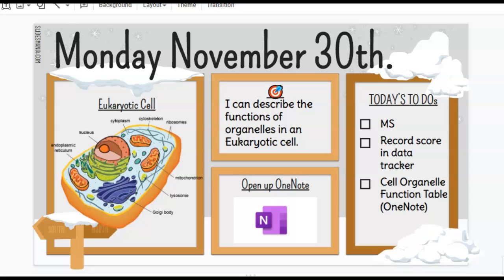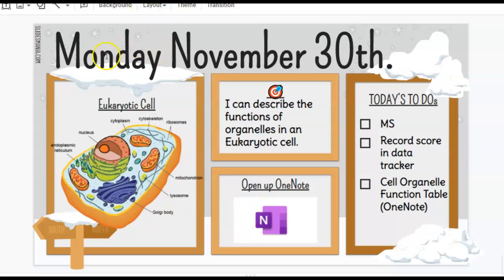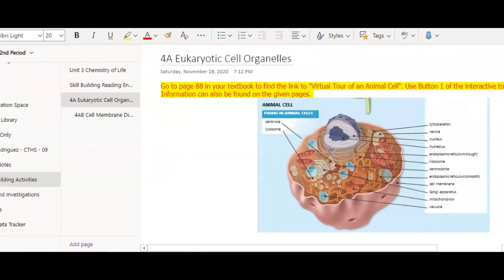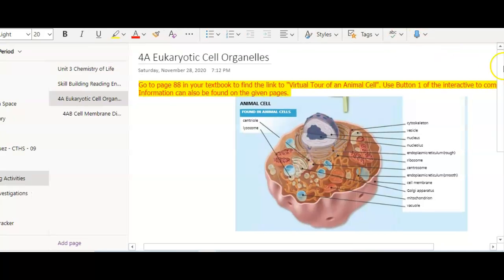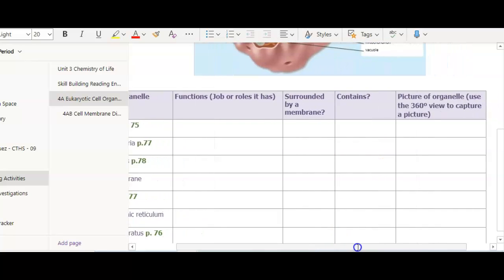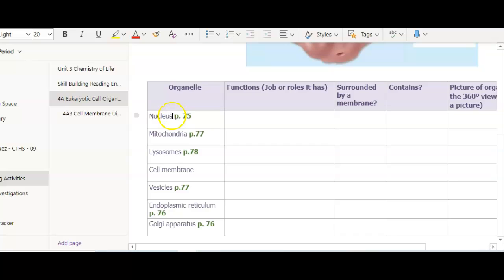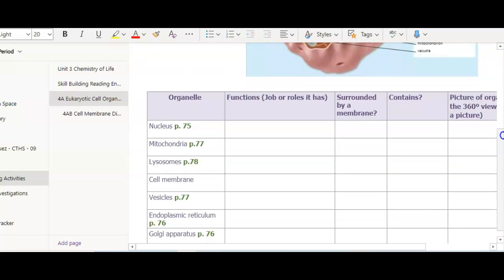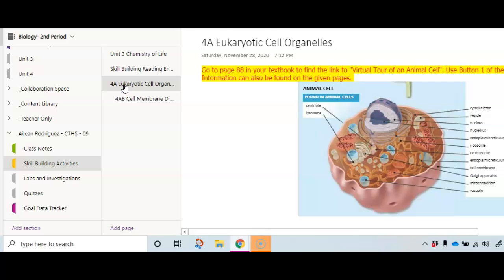4A Eukaryotic Organelle Functions in your 1Note notebook